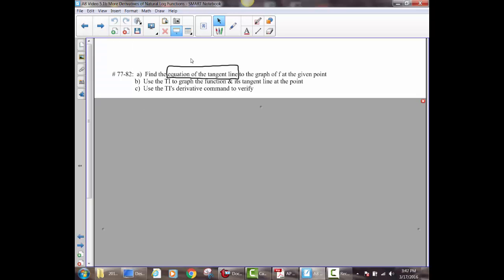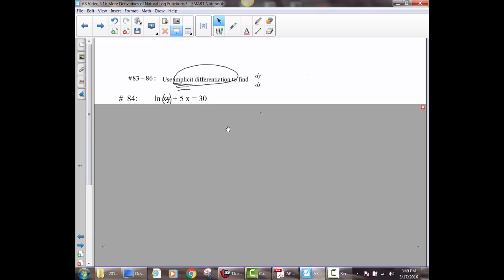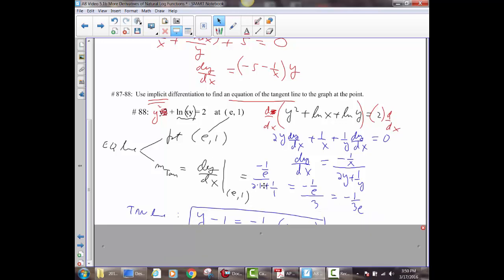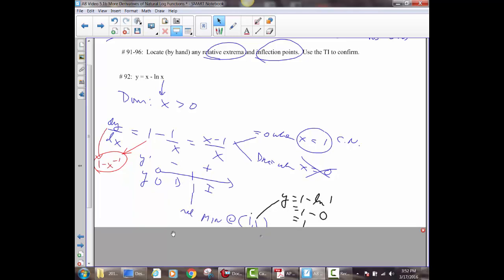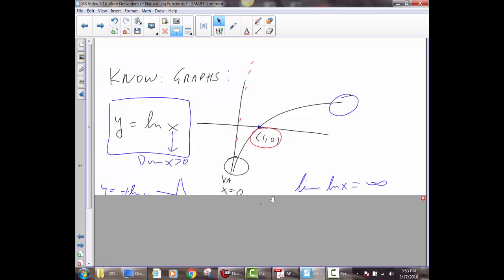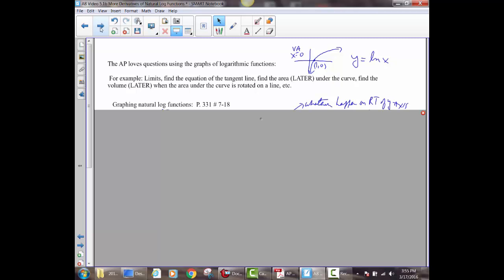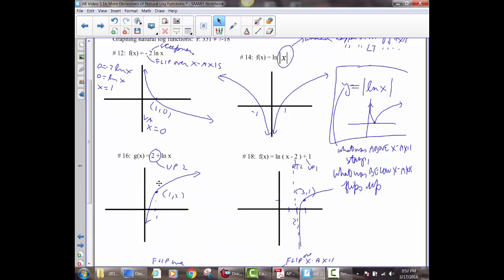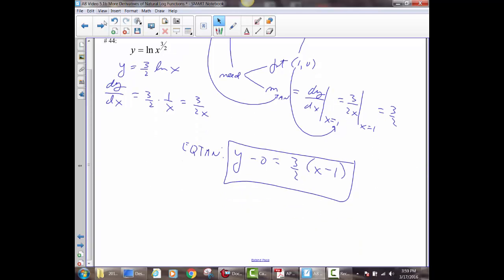Calculus: F LOGS & EXPONENTIALS 2: More Derivatives of Natural Log Functions